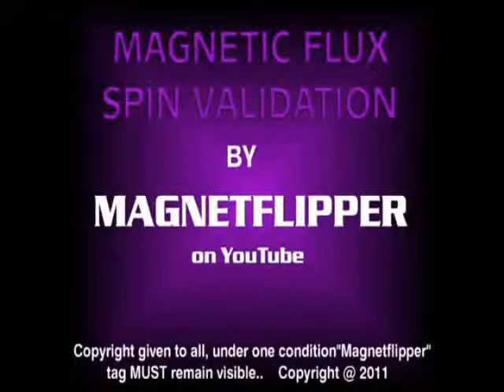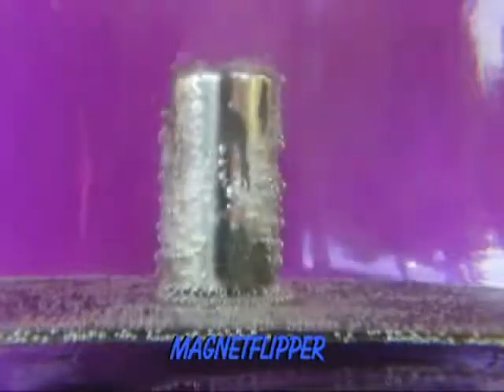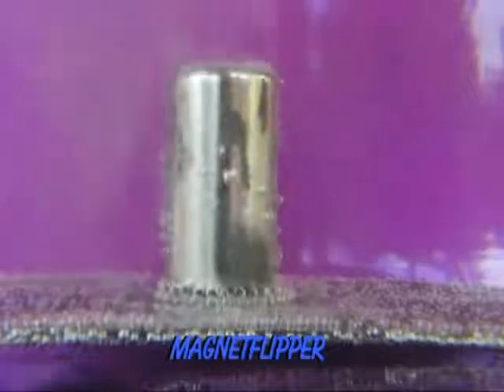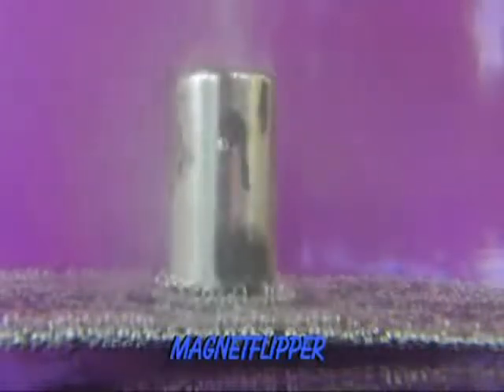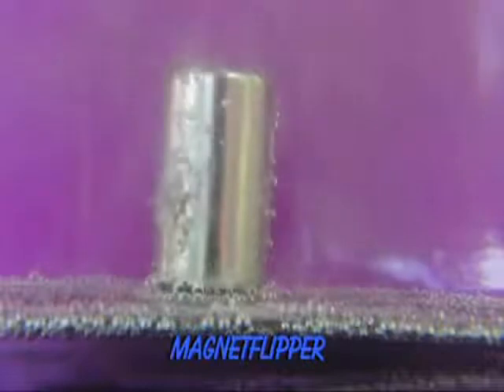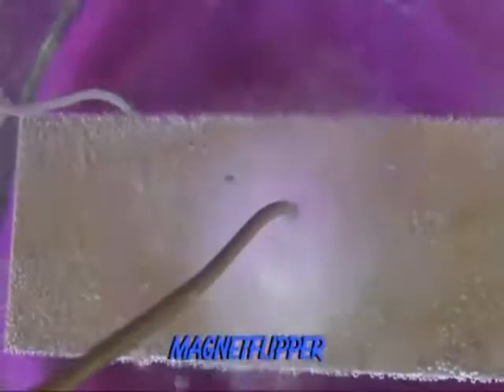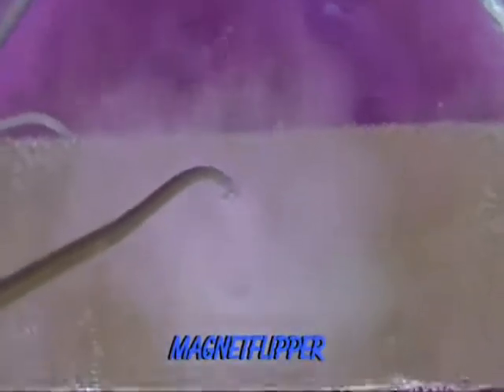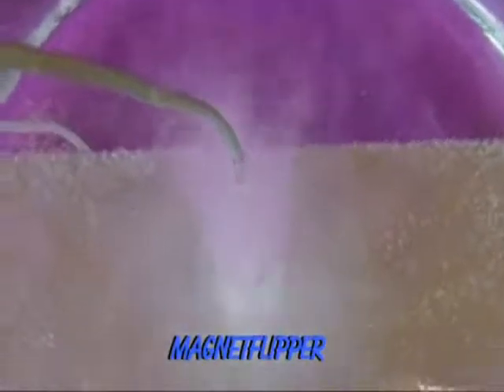How to make Your own Tornado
And what if ... more magnets, more power ... and the possibility of flying in camouflage?